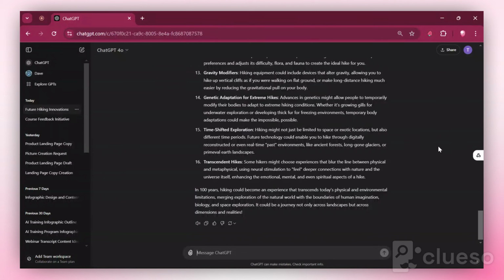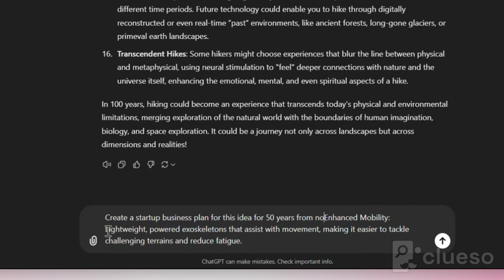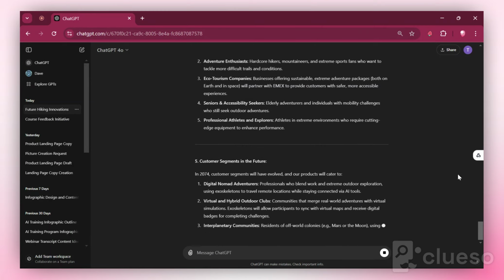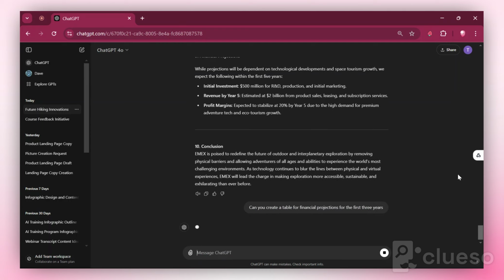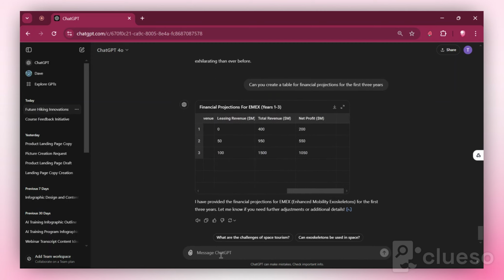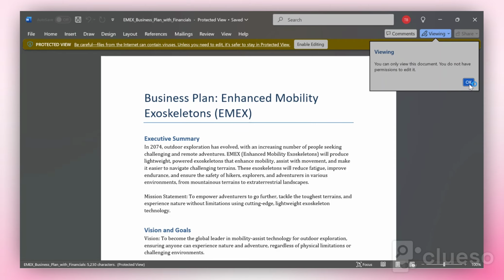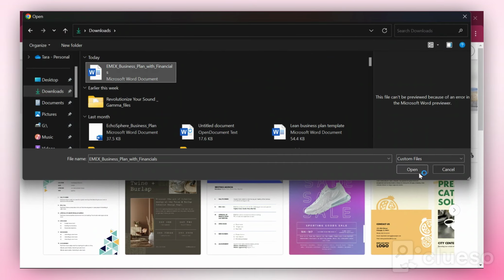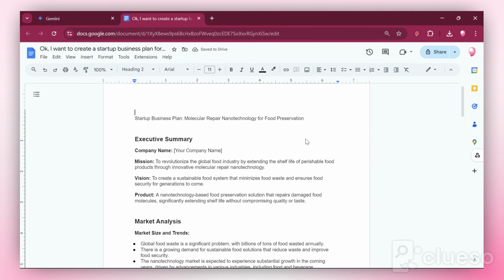Future Product Playground, Part 2: Draft a Business Plan With AI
Welcome back to the Future Product Playground — the AI adventure where your craziest ideas start becoming real!

This demo is the second step in the go-to-market strategy for your product of the future. After brainstorming an idea for a futuristic product, it’s time to start shaping it into a real venture. In this session, we’ll show you how to use AI to quickly draft a startup business plan — outlining your product’s purpose, target market, and launch strategy.

🎯 Ready to imagine a wild future product? Join the Future Product Playground and create something of your own!